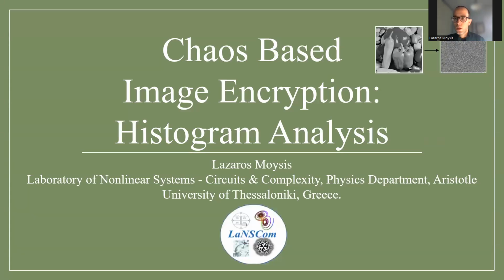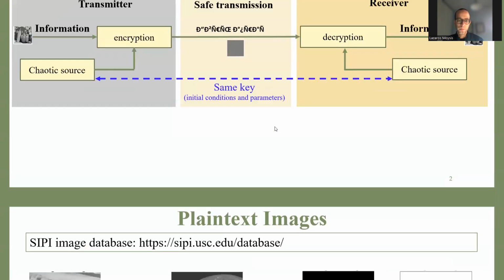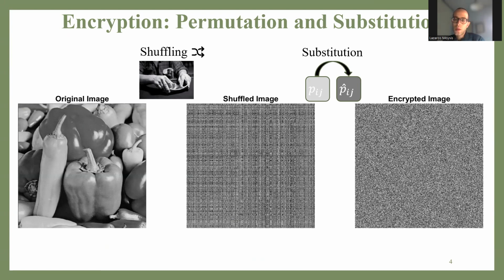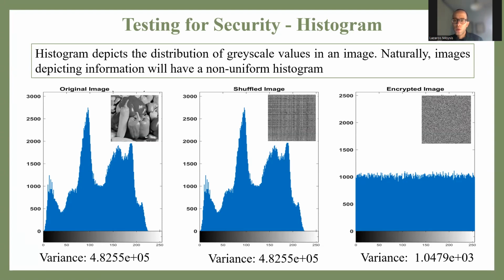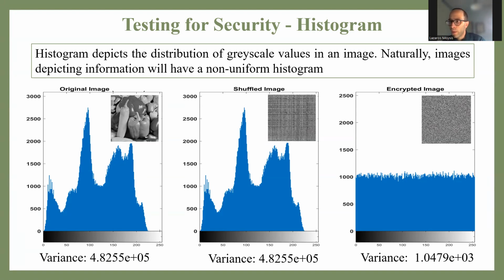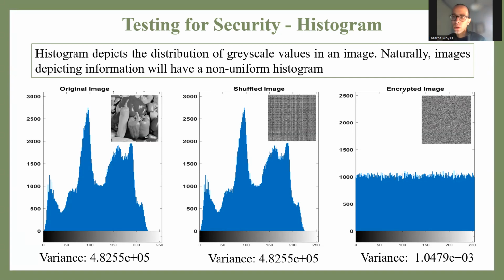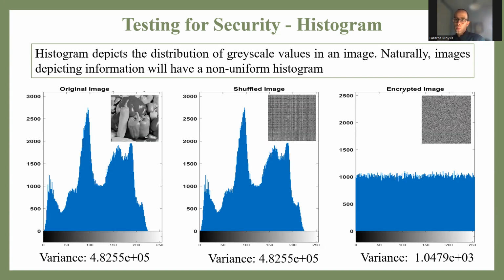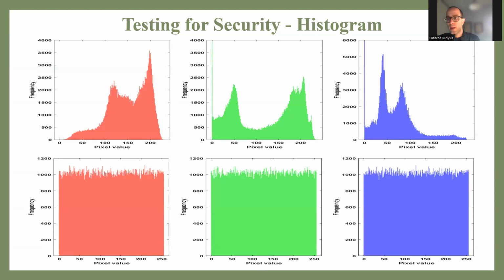Chaos Based Image Encryption - Histogram Analysis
An instructional video on what the use of histogram analysis in chaos based image encryption.